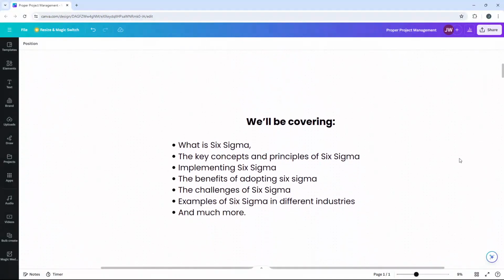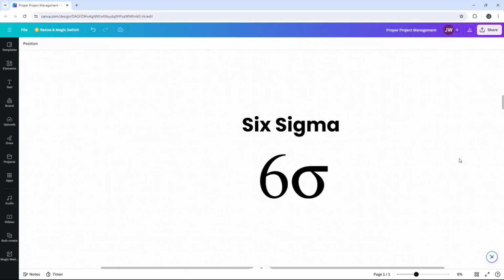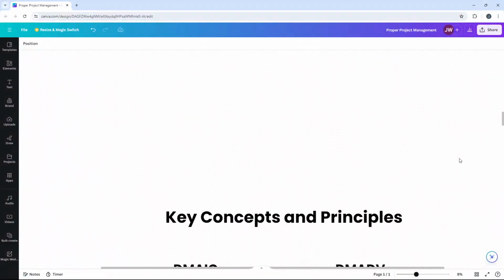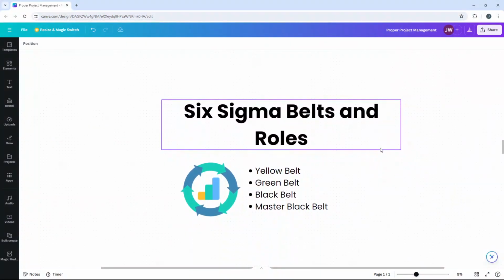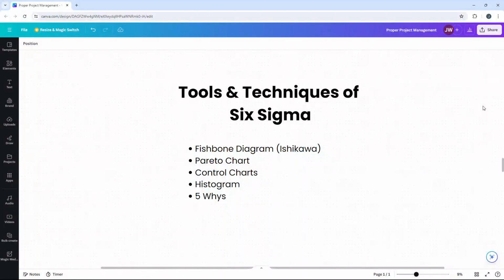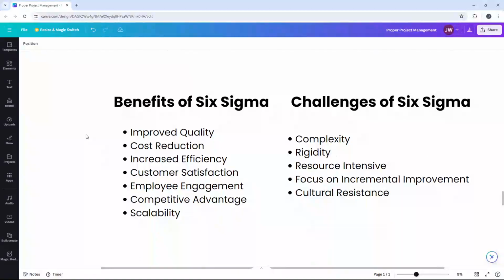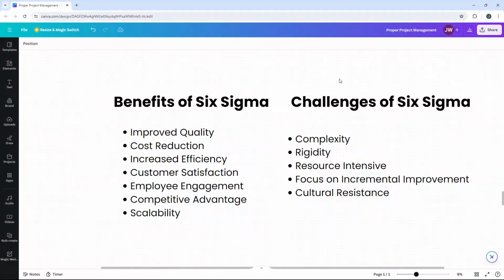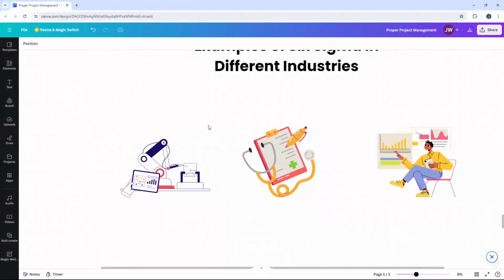What Is Six Sigma? [All You Need To Know]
All you need to know about Six Sigma including:

- The key concepts and principles of Six Sigma
- Implementing Six Sigma
- The benefits of adopting six sigma
- The challenges of Six Sigma
- Examples of Six Sigma in different industries